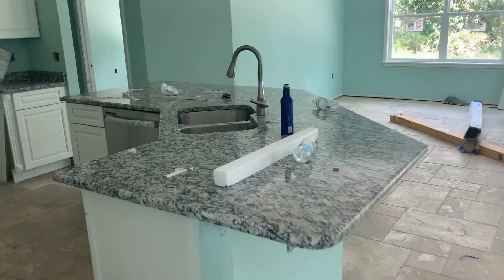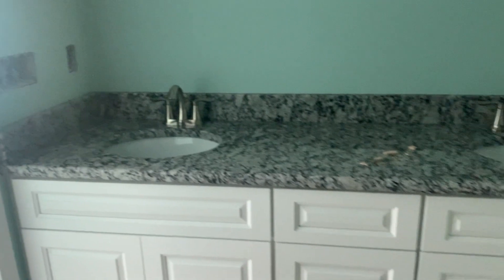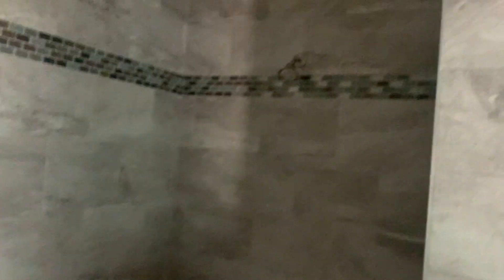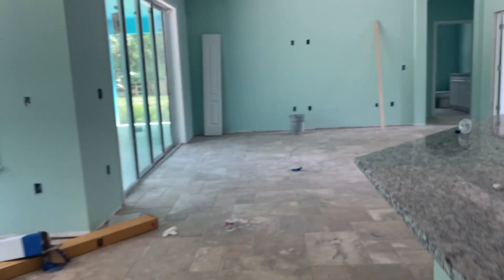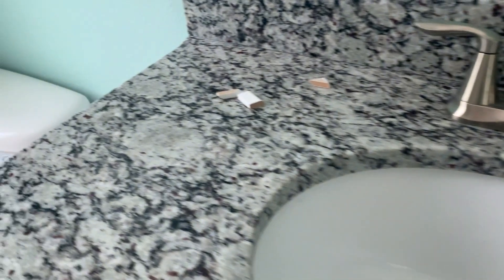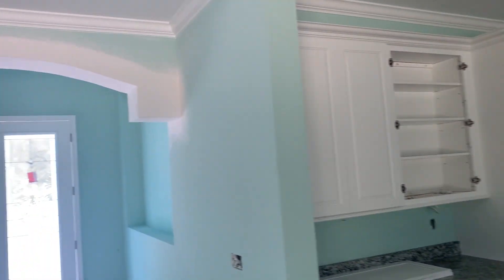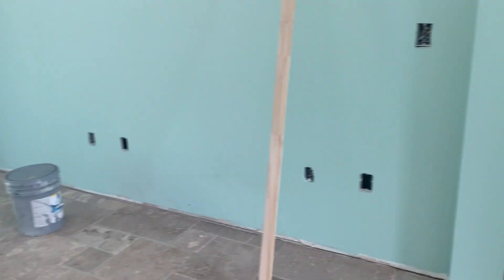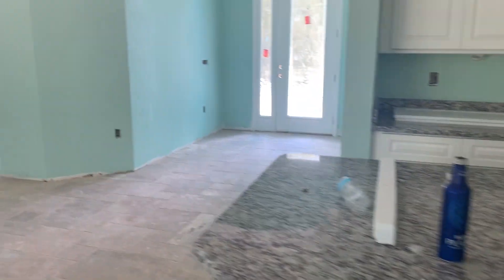New Home Build Series EP #16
We are building a new home in East Central Florida. This Is episode #16 in our new home build series. We are inviting you to share the struggles of building during a pandemic. This episode, We have faucets & Water.